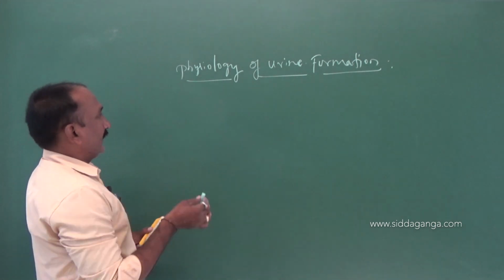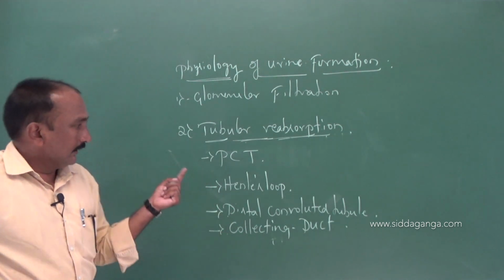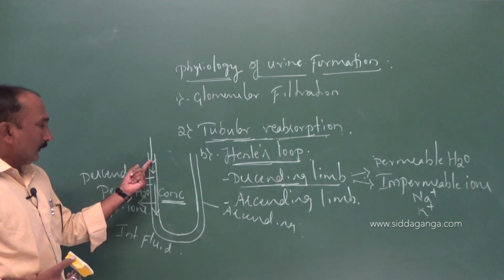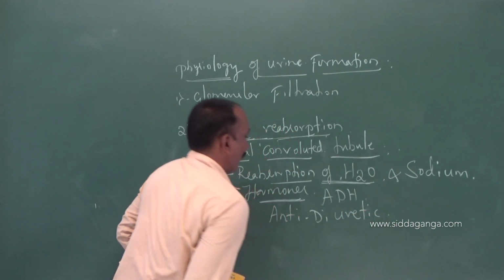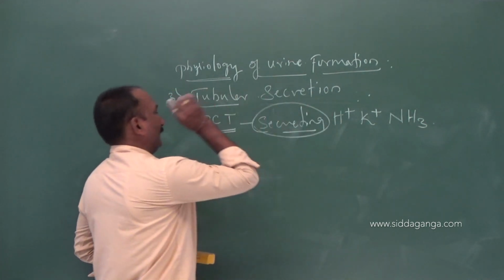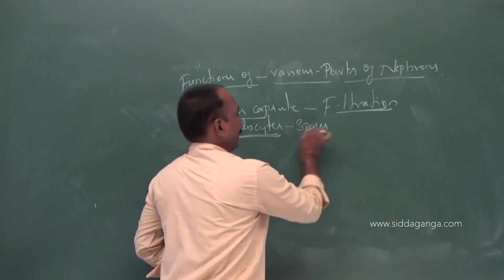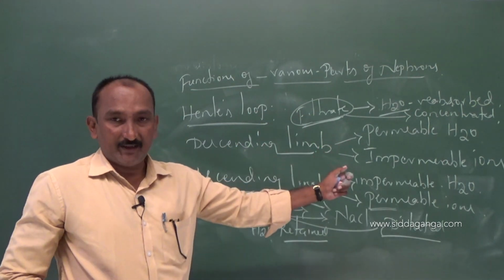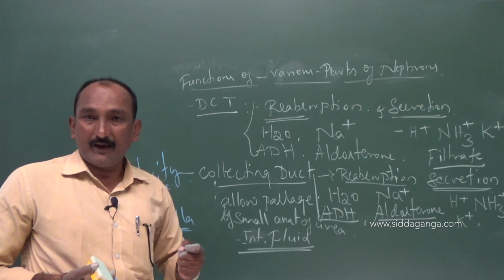1 PUC - BIOLOGY - EXCRETORY PRODUCTS AND THEIR ELIMINATION - PART 5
Siddaganga PUC BIOLOGY BY SK SIR